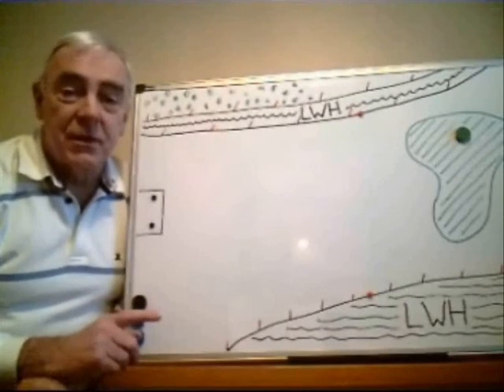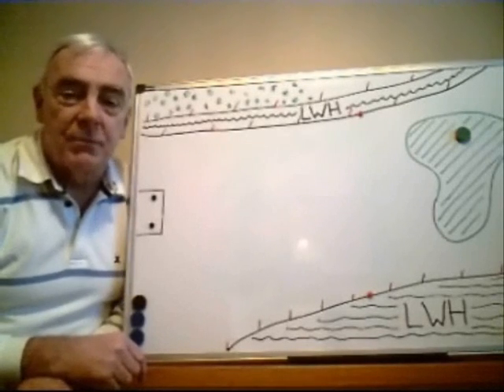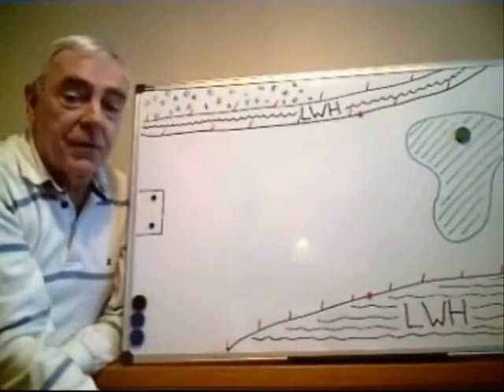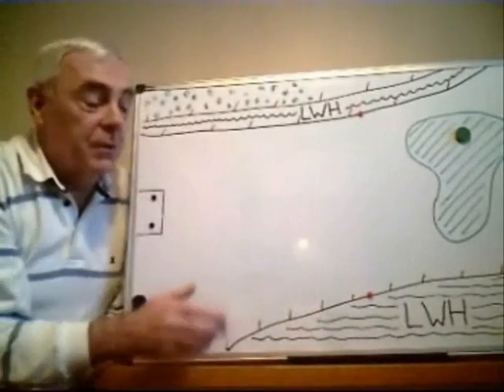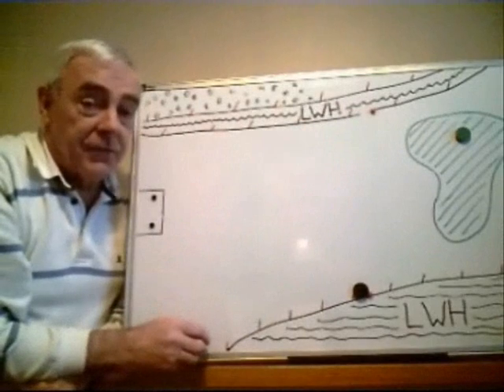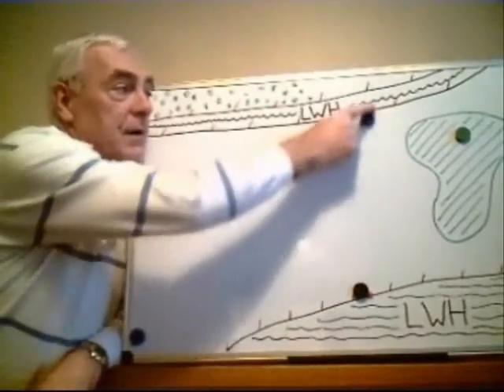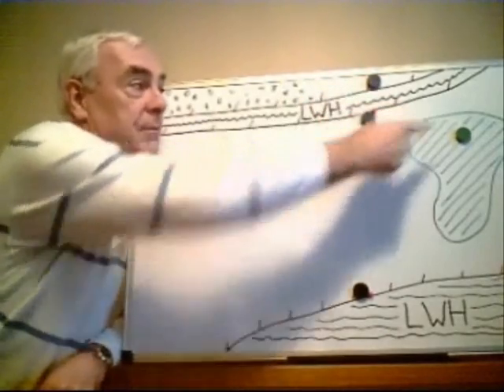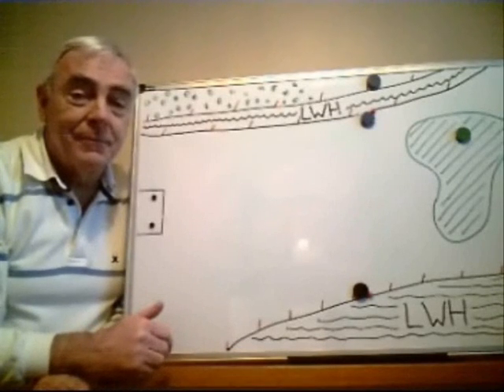Rules of Golf - Lateral Water Hazards 04Jan09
Rules of Golf - Lateral Water Hazards 04Jan09. for details on useful products to assist you in obtaining a better understanding of the Rules of Golf.